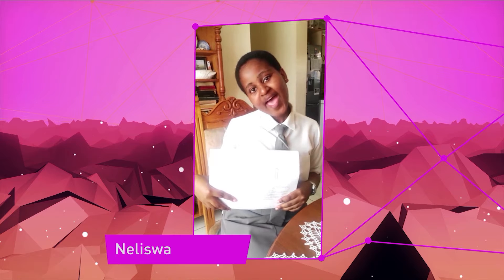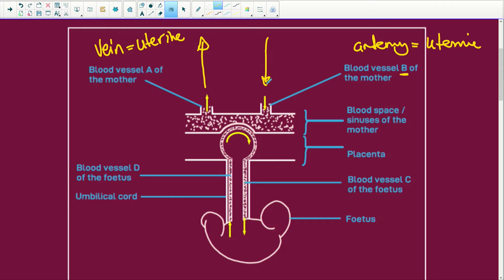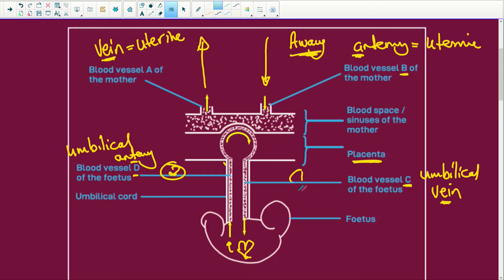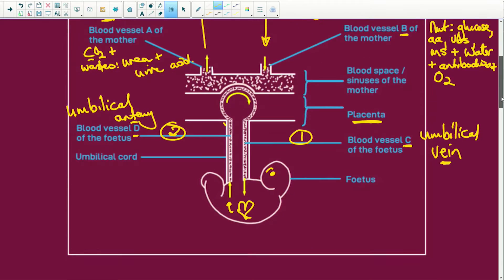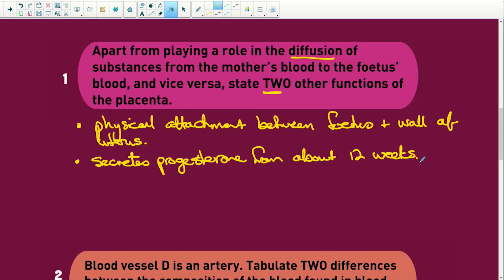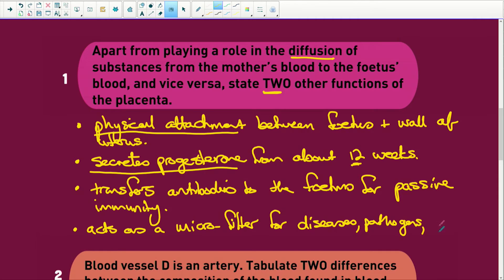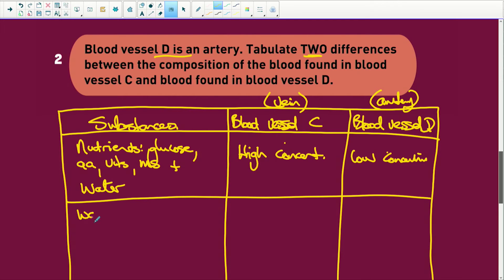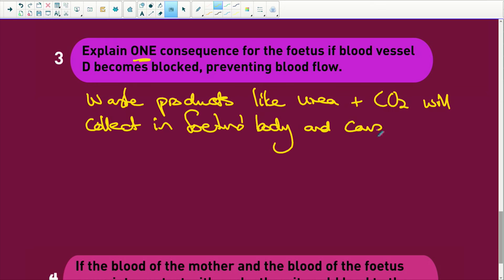Life Sciences Exam Preparation: Revision of Protein Synthesis - Q 10/32